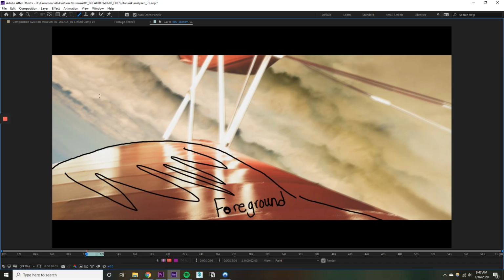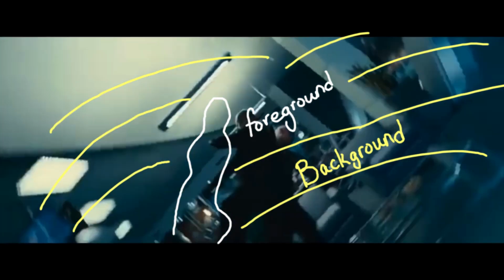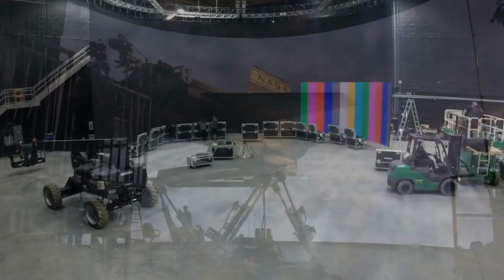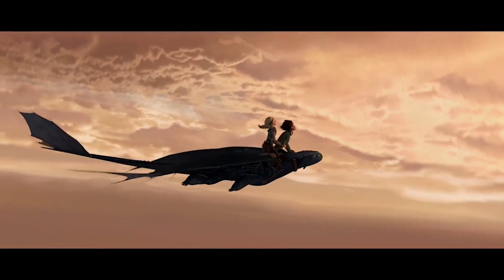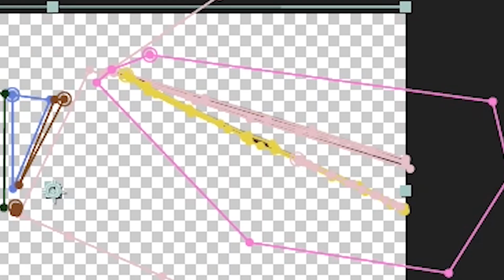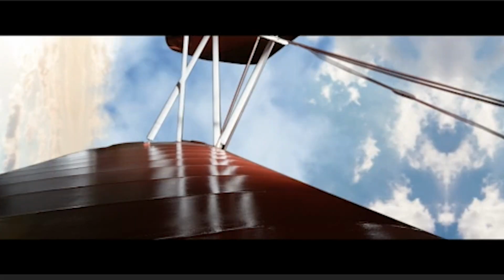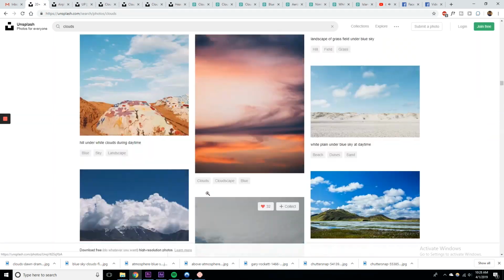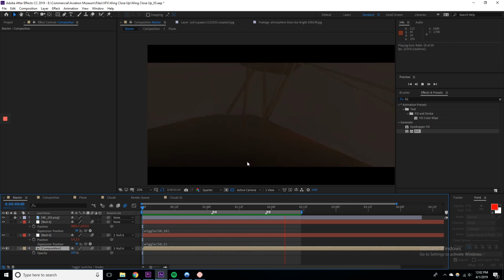Animating a Wing Descent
This is how the wing shot was made in the aviation museum.